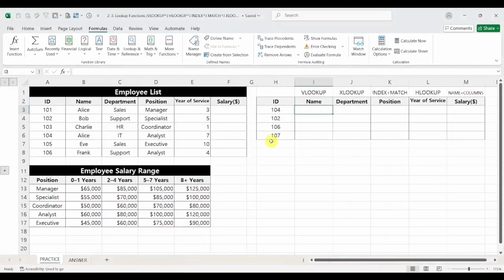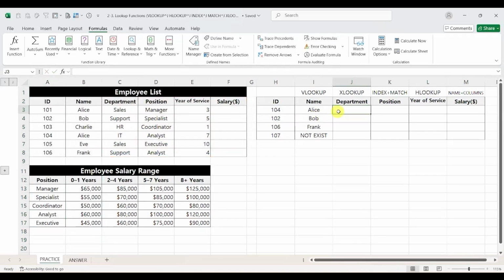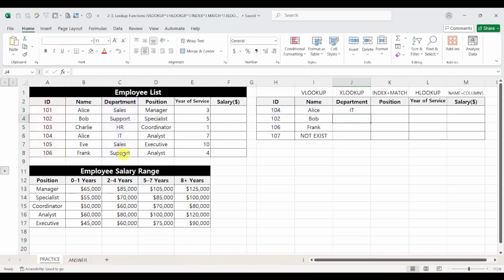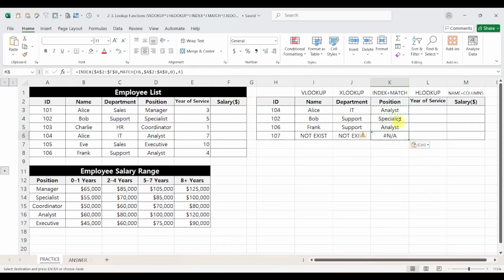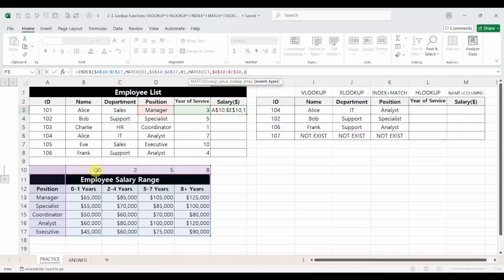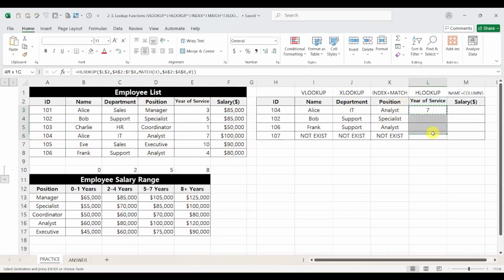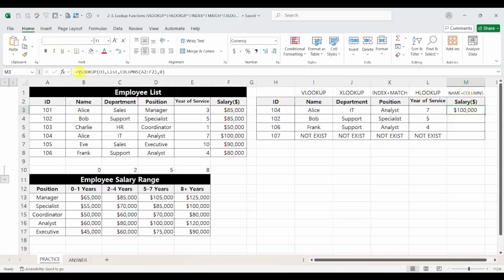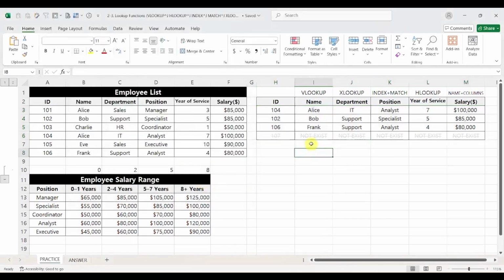Essential Excel Functions | Lookup Functions | Part 2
What You’ll Learn in This Video:
✅ When and how to use VLOOKUP
✅ How XLOOKUP improves over VLOOKUP with flexible matching
✅ How to perform two-way lookups with INDEX + MATCH
✅ How to use HLOOKUP and dynamic column references with COLUMNS()

By the end of this video, you’ll be ready to confidently choose and apply the right Excel lookup function — including VLOOKUP, XLOOKUP, INDEX/MATCH, and HLOOKUP — for any data task, while avoiding common pitfalls.

[Timestamp]
0:00 – VLOOKUP
2:45 – XLOOKUP
4:50 – INDEX + MATCH for two-way lookup
9:00 – HLOOKUP & dynamic column references